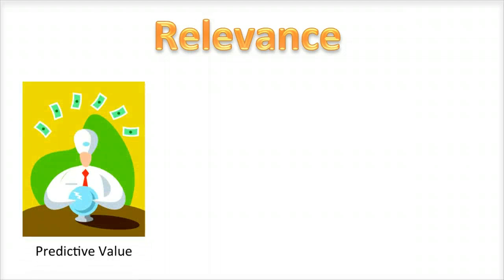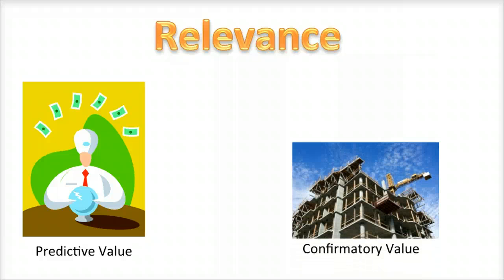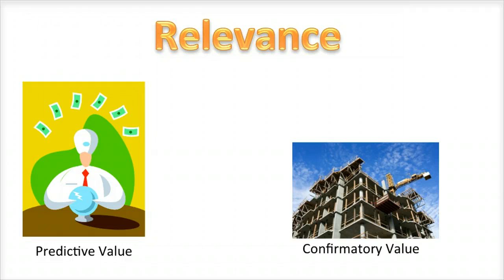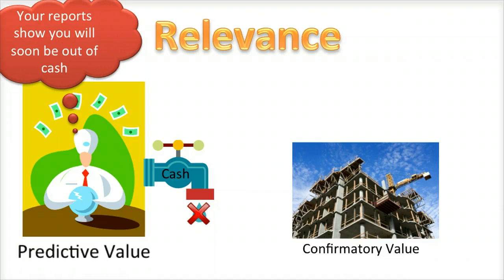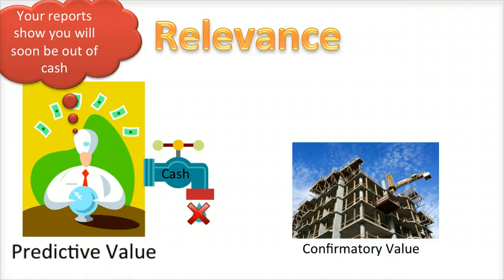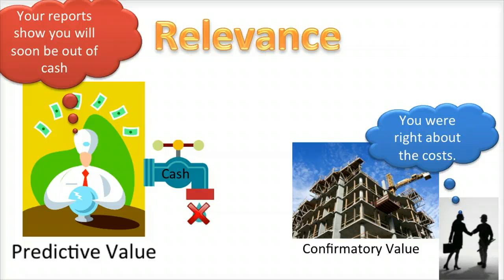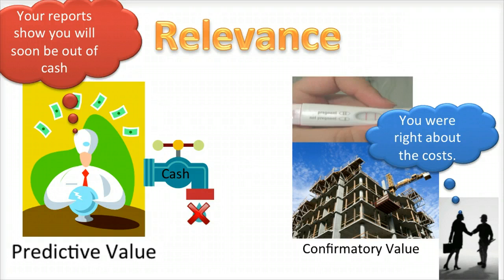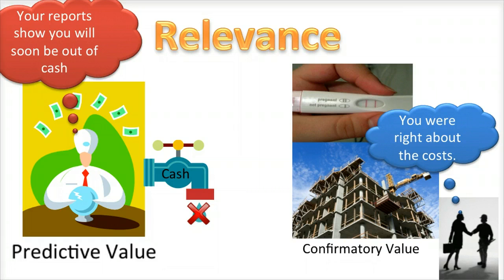What is the Conceptual Framework - Video Slide 14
This video is one of several videos discussing 18 different PowerPoint slides on the topic "What is the Conceptual Framework and how does it provide guidance and structure to financial reporting?"  The full video set is provided in a playlist titled "What is the Conceptual Framework?", but I have also compiled all slide-specific videos into one single video titled "What is the Conceptual Framework - Video Slides 1-18".